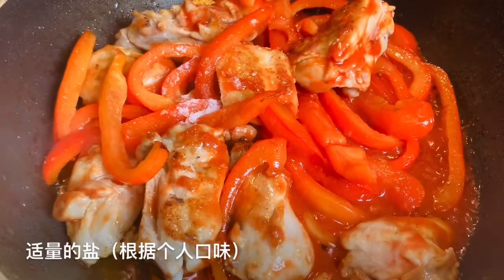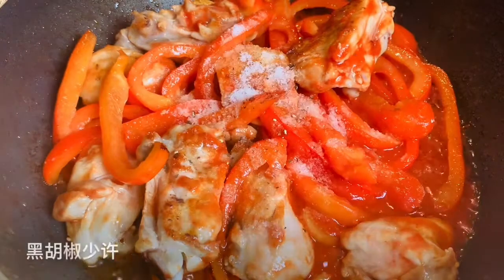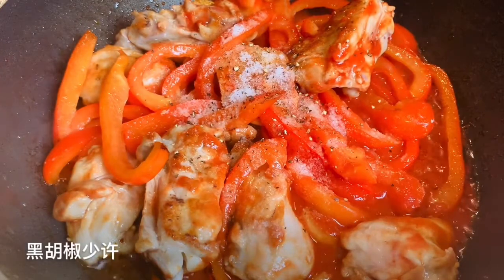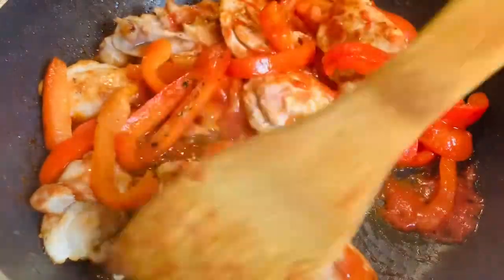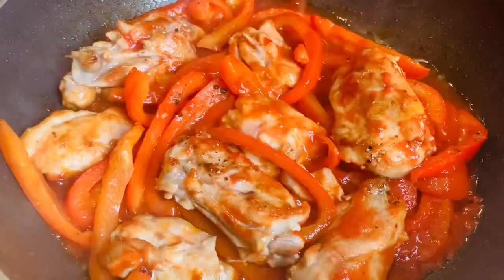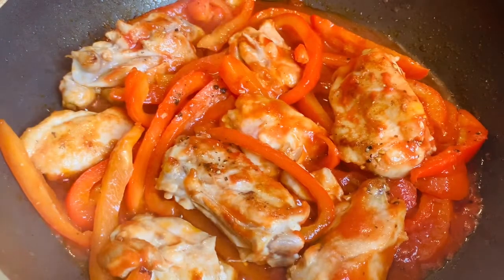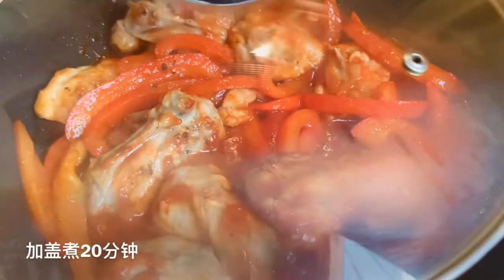意式鸡腿的家常做法 ，鸡腿炖红椒、橄榄 简单好味道 #196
意式鸡腿炖红椒、橄榄

鸡腿400克左右
红椒220克左右
西红柿酱200克
咸黑橄榄60克
橄榄油3汤匙
大蒜4瓣
盐适量
黑胡椒粉少许
蔬菜味精少许
欧芹碎少许